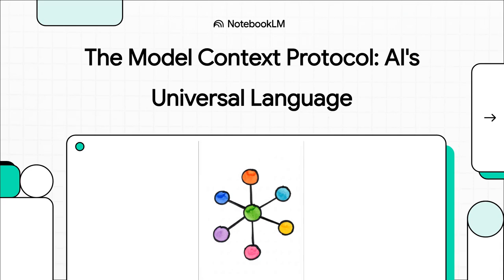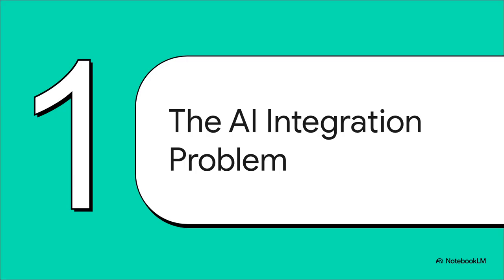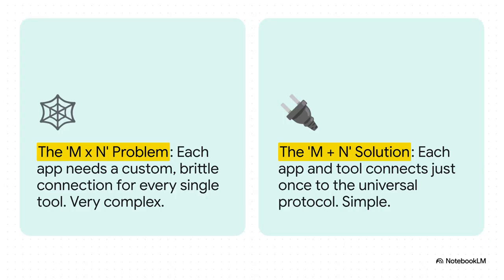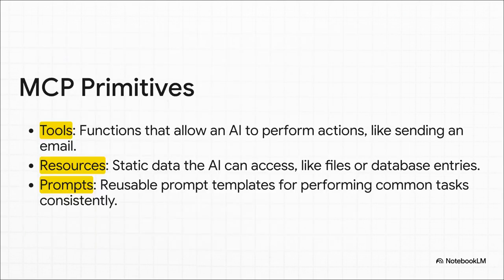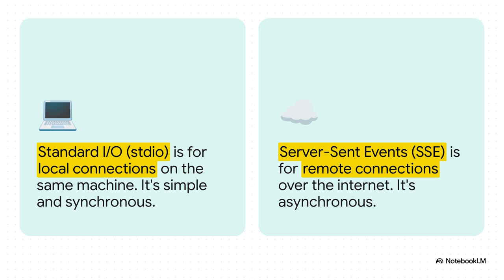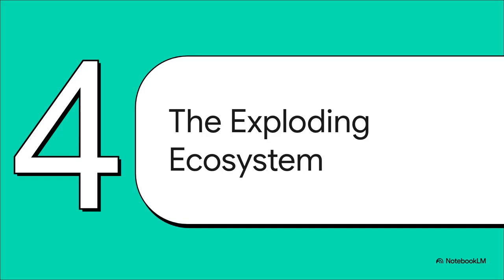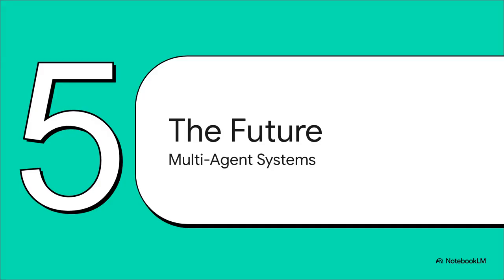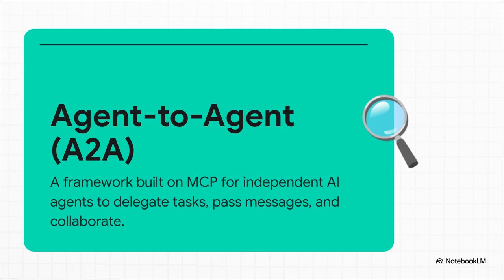What is the Model Context Protocol?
You asked, "What is the Model Context Protocol?" In this video, we provide the definitive answer. This is the hidden 'rulebook' that governs how AI models like GPT-4o, Gemini, and Claude understand, remember, and respond to you. Understanding this protocol is the key to unlocking the true potential of any Large Language Model (LLM).

If you've ever felt that your AI conversations lack memory or that you're not getting the most out of your API calls, the reason lies within this protocol. We're moving beyond basic prompt engineering to give you an engineer's perspective on how these systems *actually* work.

👇 IN THIS VIDEO, YOU WILL LEARN: 👇
► A clear definition of the "Model Context Protocol" (The unofficial but critical concept).
► How the Context Window works and why it's the most valuable resource in AI.
► The internal mechanics: How LLMs (GPT-4o, Llama 3, etc.) process and prioritize information.
► The direct link between understanding context and reducing your API token costs.
► How this concept fits with, and goes beyond, Retrieval-Augmented Generation (RAG).
► Practical strategies to create more intelligent and context-aware AI applications.

This video is essential for any developer, DevOps engineer, or architect aiming to build powerful and efficient solutions with AI. Stop just talking to AI—start architecting for it.

💬 What's the most frustrating context-related issue you've faced? Let's discuss it in the comments!